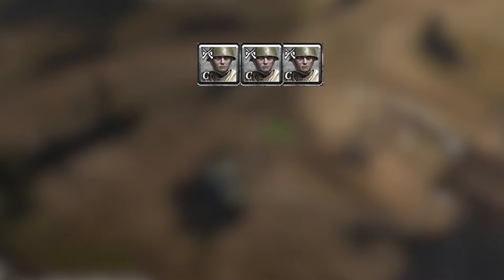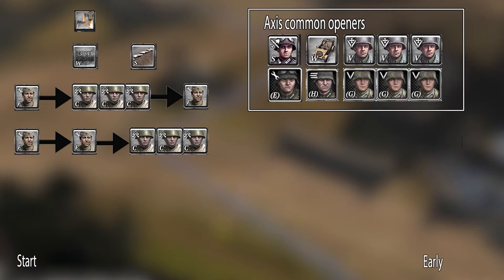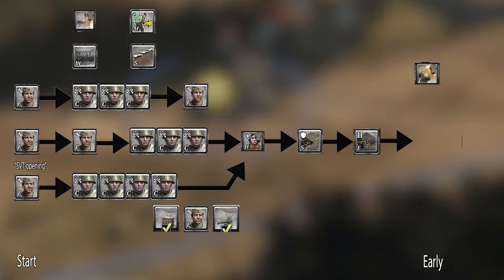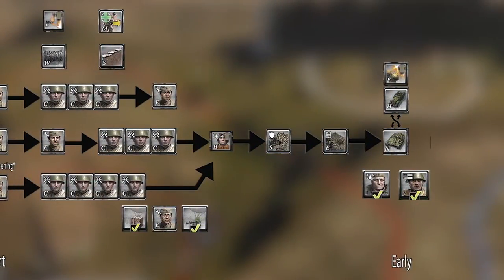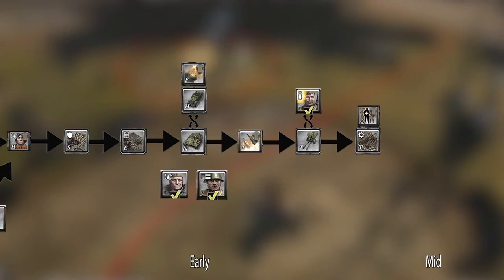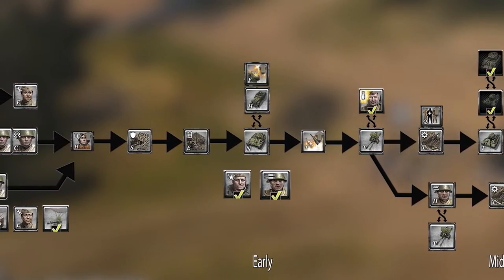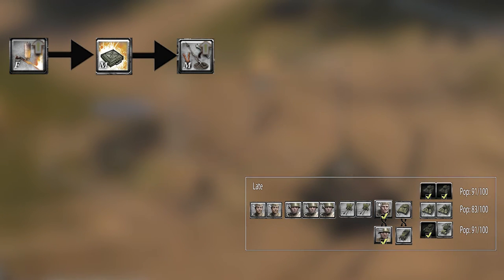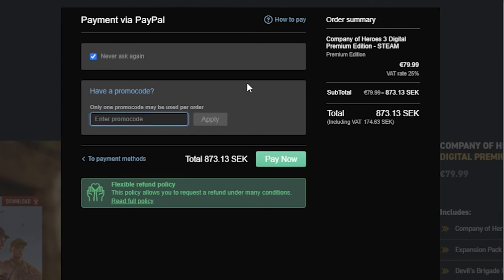Soviet Meta Build Order Guide in 2023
This Soviet build order guide is a part of a new series where I will cover my perception of the meta build orders for all the factions in CoH2. This analysis is focused on 1v1, and is for me to practice making guides before the CoH3 launch in november.

This supports me directly by giving a cut of the purchase to me. Thank you.